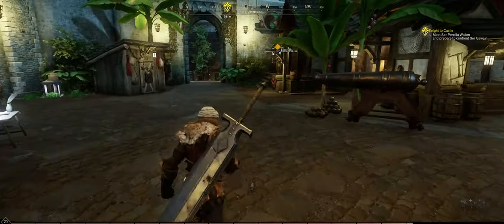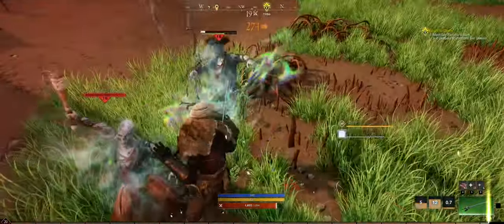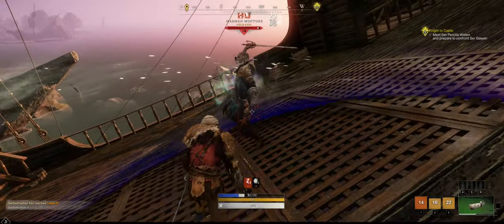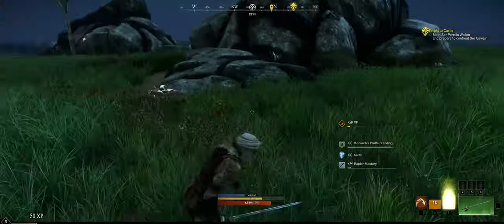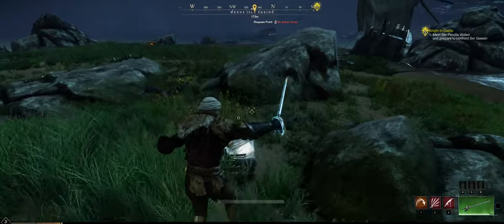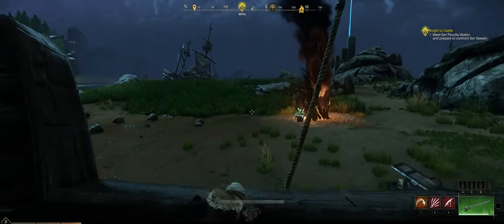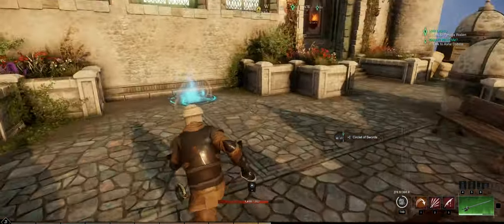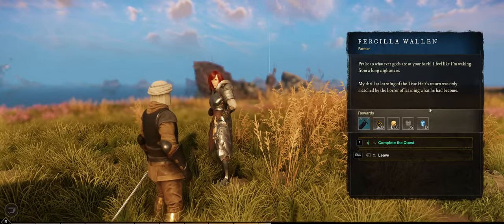Knight to Castle | New World Roleplay Ch1/#15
Let's Roleplay New World
Chapter 1 - Remnants of the Round
Episode 15 -  Knight to Castle